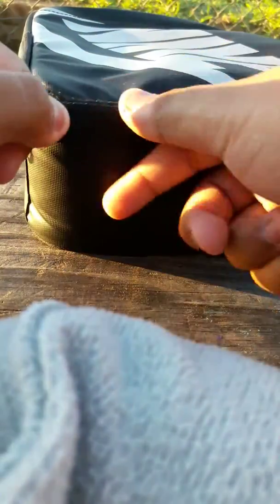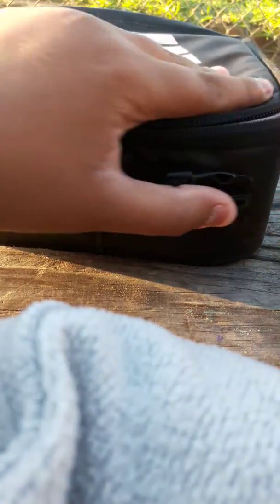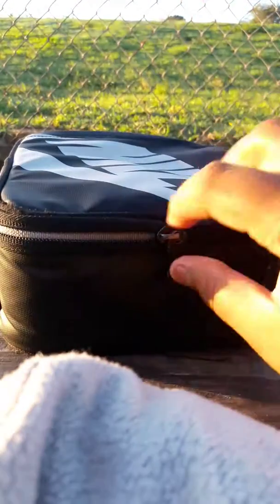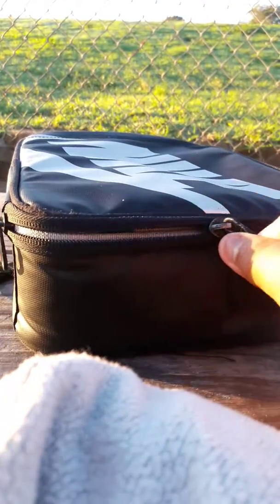December 22, 2018